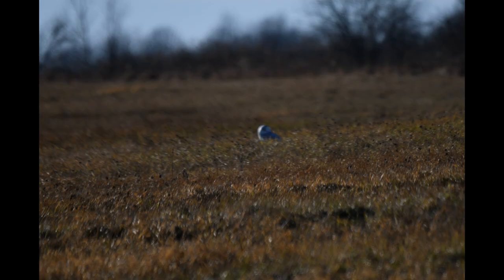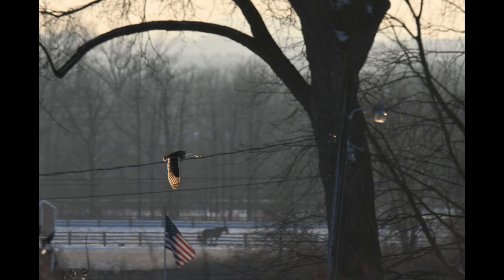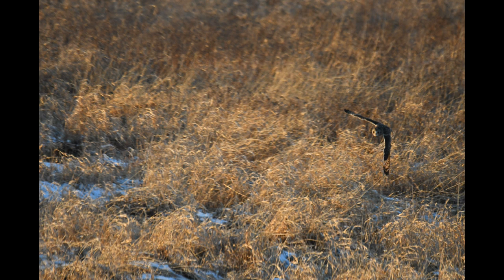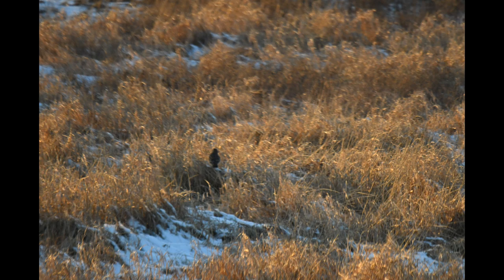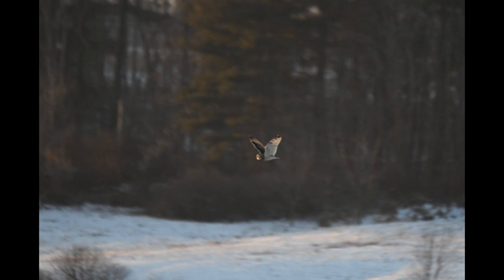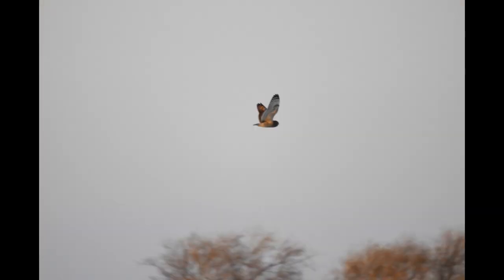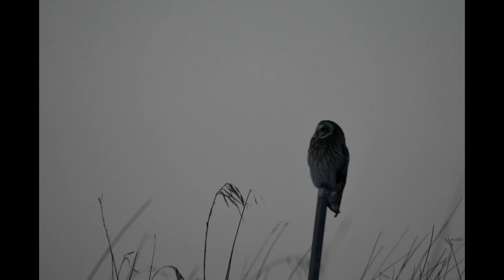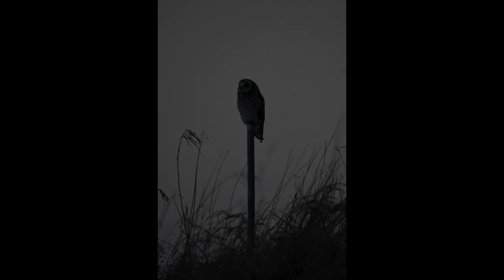SHORT EARED OWLS WASHINGTON COUNTY NEW YORK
12/21/21 Nikon D850 Tamron G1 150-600mm. Nice owl show. Lower light etc..